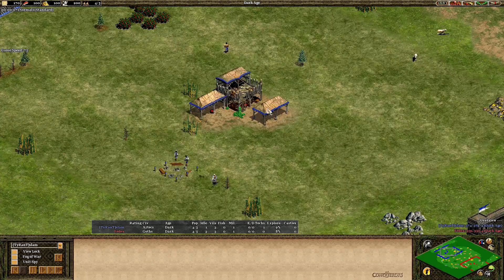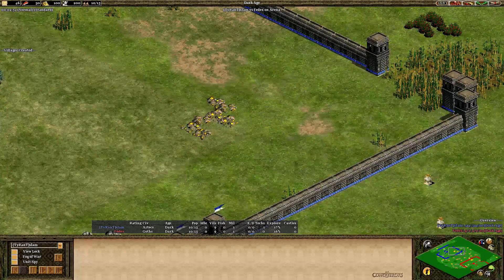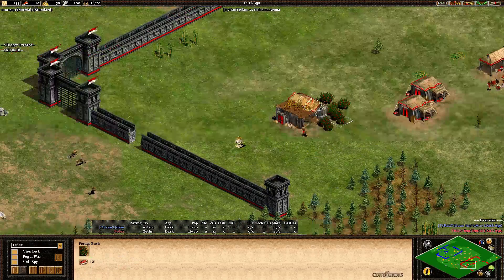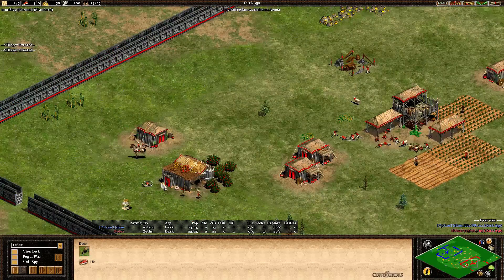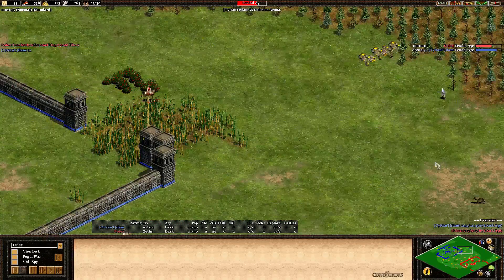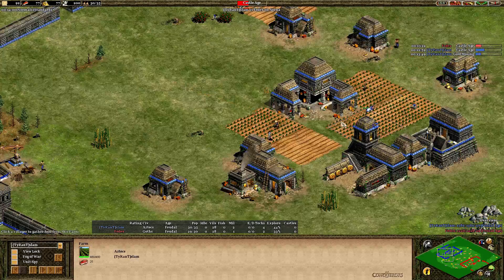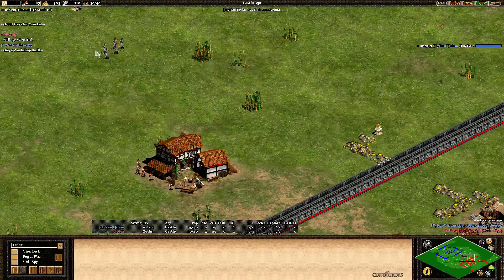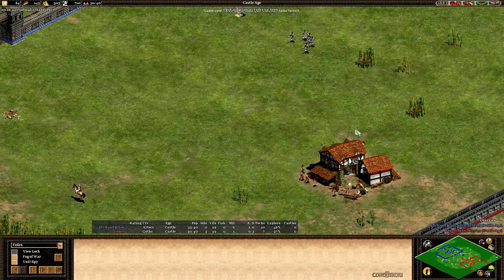MoAre2 Slam vs Fedex G6 Aztecs vs Goths Semifinals